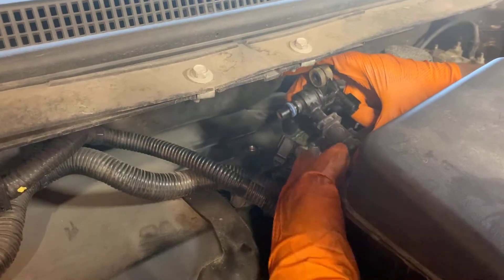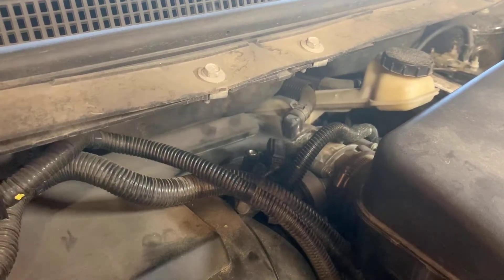replacing evap purge solenoid 2013 Ford Edge